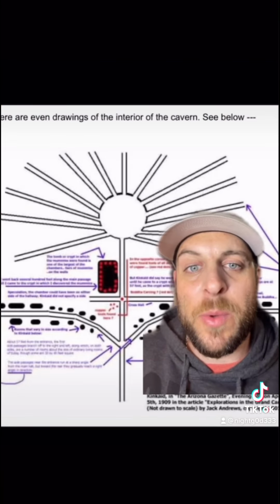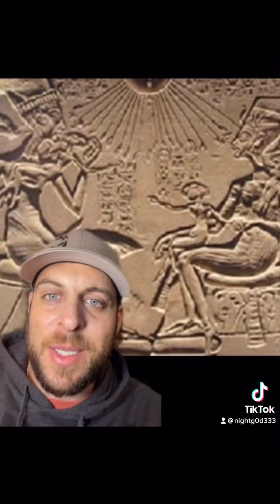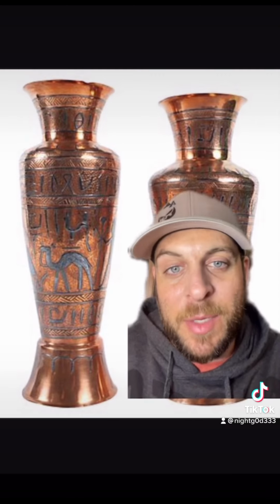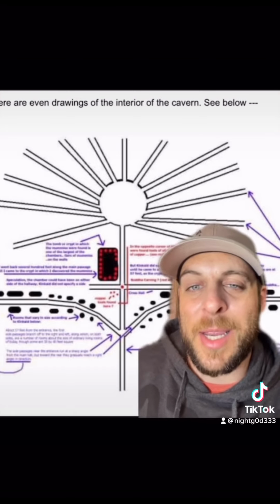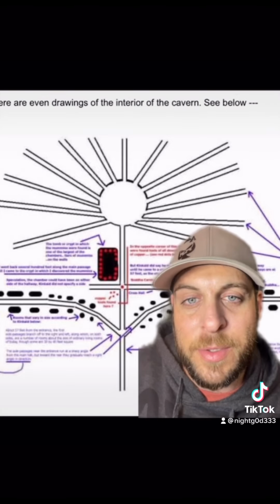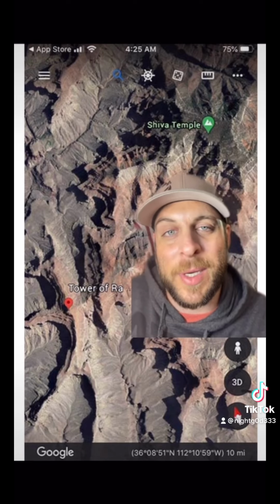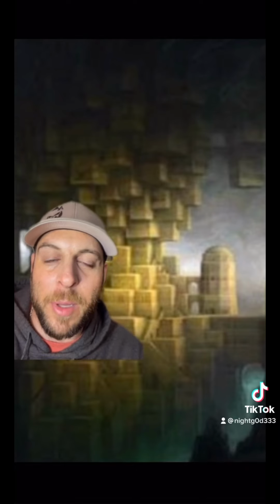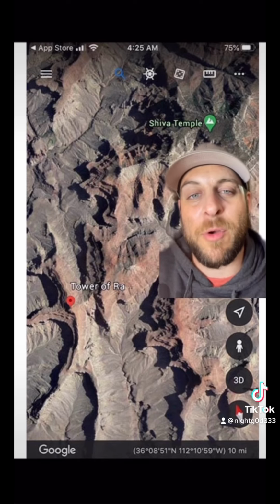Underground City of Giants Discovered in Grand Canyon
An ancient Egyptian Underground City was discovered in the Grand Canyon. It was 1600 meters deep, contained Egyptian Mummy’s and Copper Artifacts from Urns to Weaponry.